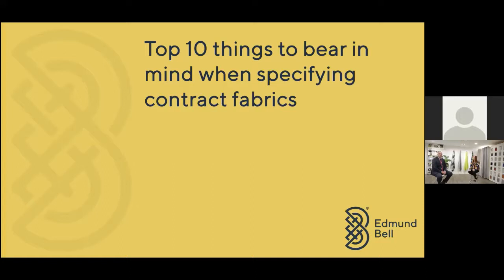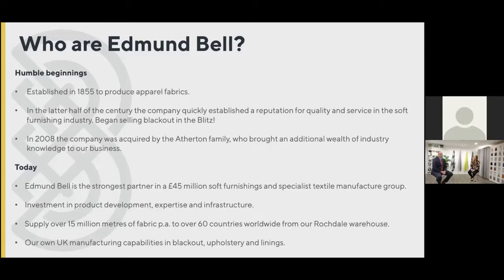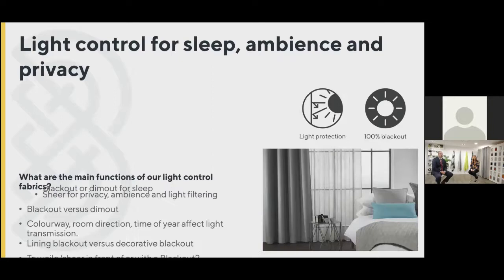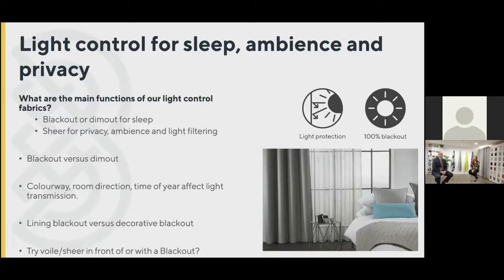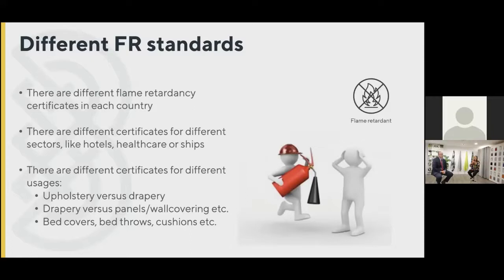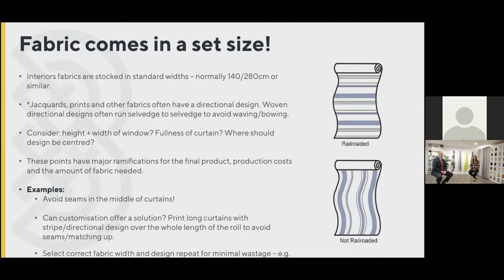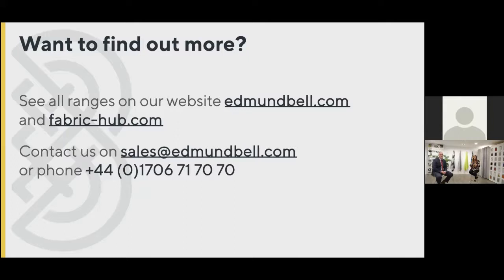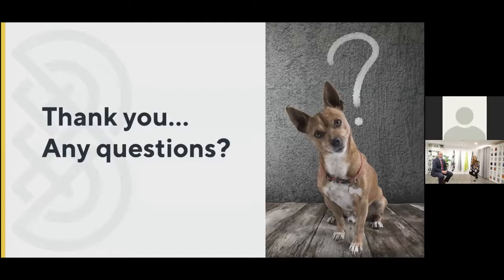Top 10 Things to bear in mind when specifying contract products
Do you know your Crib 5 from your Martindale abrasion? EB’s guide to the technical jargon and how we take care of it all for you.

For over 160 years we’ve been honing our product knowledge and manufacturing expertise to earn our reputation as your entrepreneurial partner who delivers the best quality, added value and superior service.

During our 2 day virtual event we will discuss subjects such as; what you should bear in mind when specifying for contract projects and how to use our Printlab to design your own bespoke patterns.

Furthermore, its not only about Edmund Bell products and services, its about bringing the industry together to discuss the issues facing us today. From the latest design trends and sustainability issues, to the advances in fabric technology to protect from infection.

Tune into the discussions that are important to you and TAKE A FRESH LOOK at Edmund Bell.